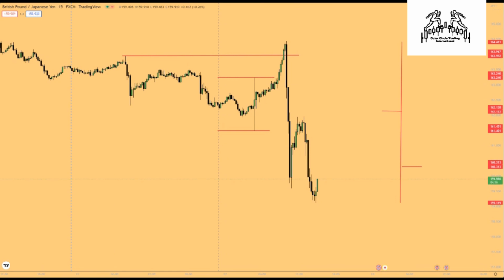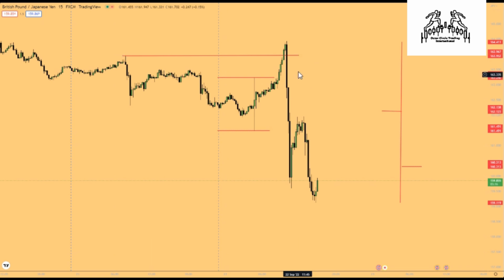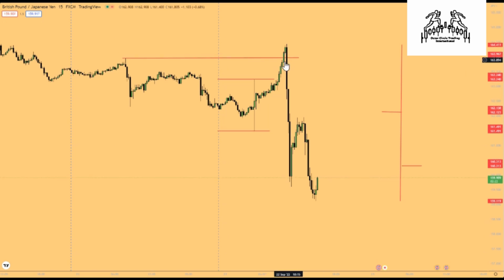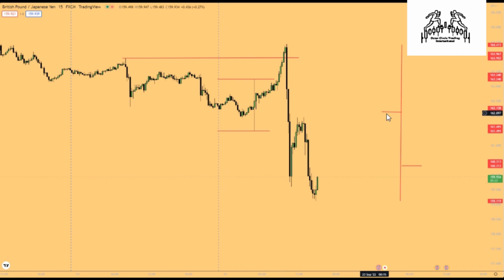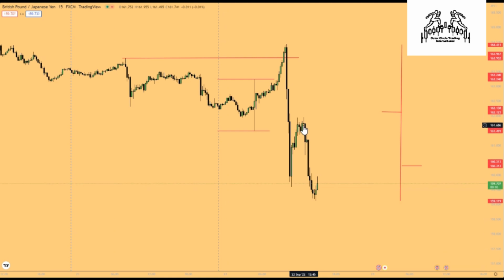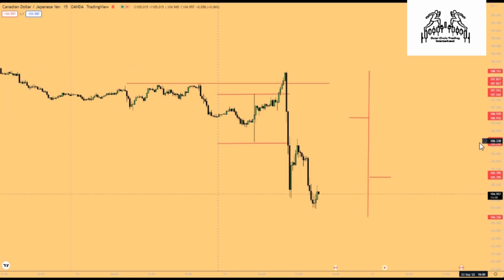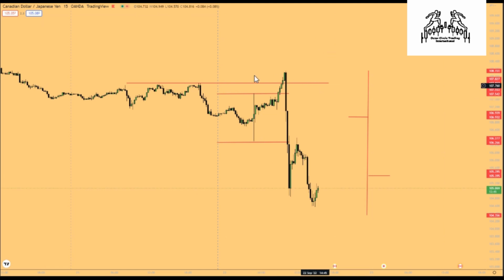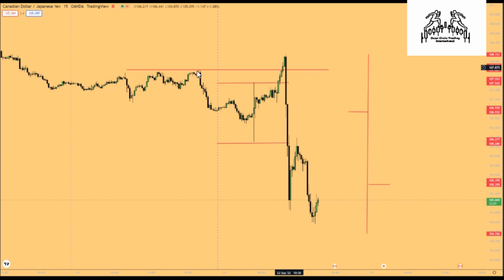PART 1: FOREX POWER 3 'Three' ICT Inner Circle Trader concept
Inside Day trading of Power 3 concept- here you'll understand the key foundation of power three trading from accumulation, manipulation, expansion and distribution.